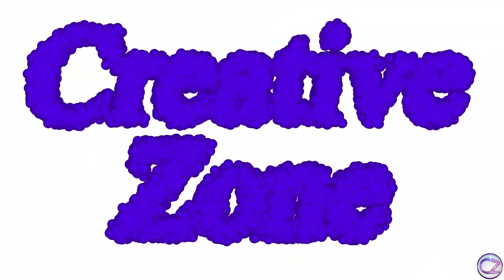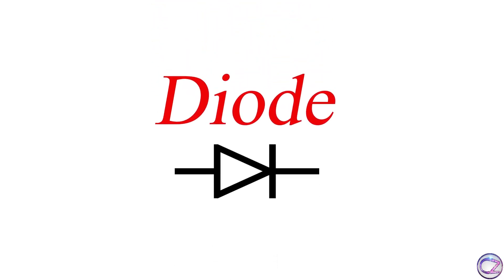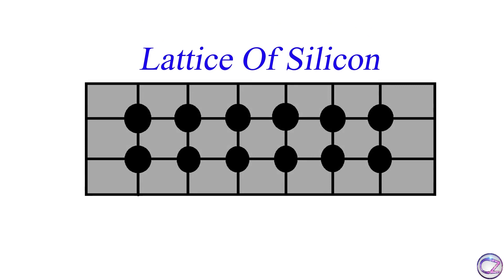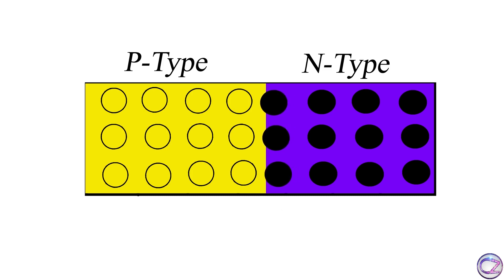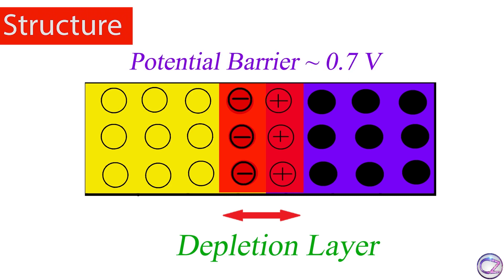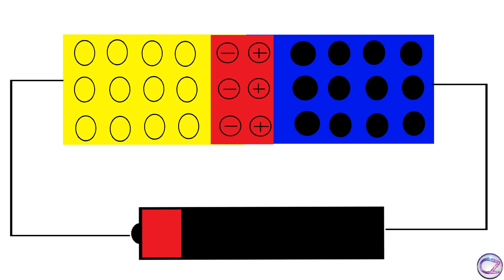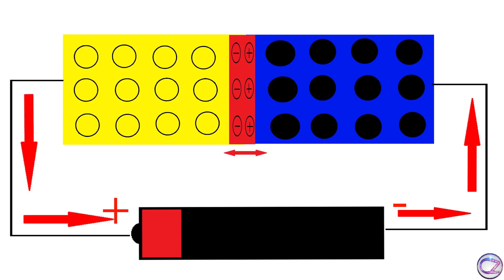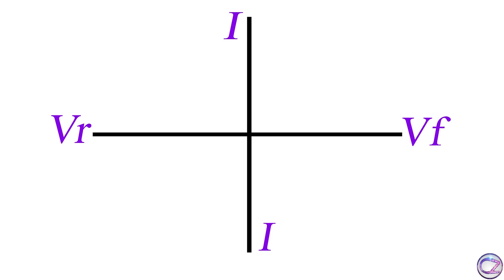Diode | How does a Diode work ? | Semiconductor Explained | Part - 04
Diode- Most of the electronics device made by diode and tansistors. Anyway maximum diode made by silicon which is doped p and n both type of impurities. P-Type impurity create hole and N-type impurity create free electron.So, By natural tendency electron fill the hole. As result P-side border slightly negetively charged and N-side border slightly positively charged. This is the deplation layer. You can call it barrier potential (0.7V).

Biasing- If u conncet negative terminal of this battery with P side and positive terminal of this battery with N side then battery attract holes and electrons and increase deplation width.In case electricity flow is impossible. This condition known as reverse bias.

         But if u connect negative terminal of this battery with n-side and positive terminal with p- side of the diode, then electrons cross the potential barrier to fill these hole and again jump nearby hole, again and again. This time depletion layer so narrow. This condition known as forward bias of diode.

V-I Characteristics-  In forward bias you can negligible current flow until cross potential barrier. After cross that current rapidly increase.

                      In reverse bias we got few current but u can neglect this. Applying high voltage in reverse will damage a normal diode but we will get a high current flow. The value of high voltage is known as reverse breakdown voltage.

That's All.